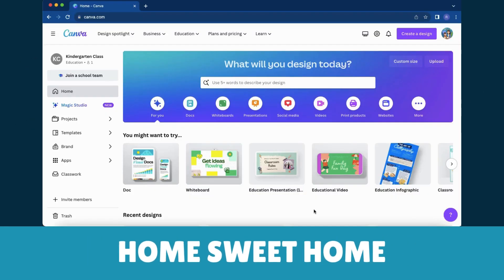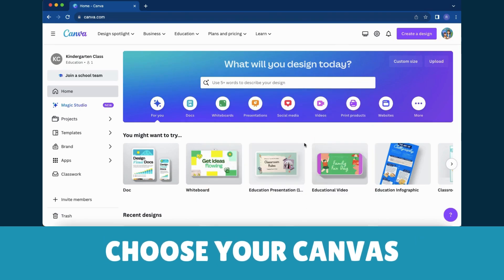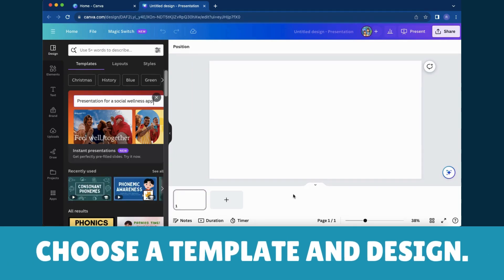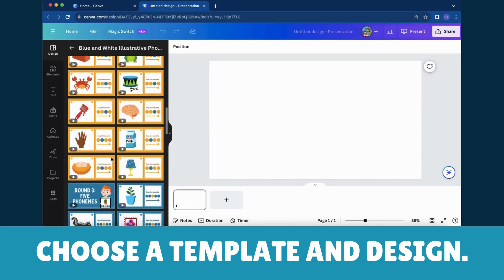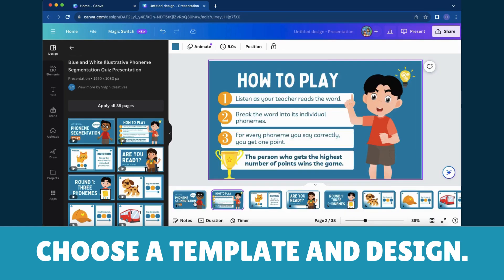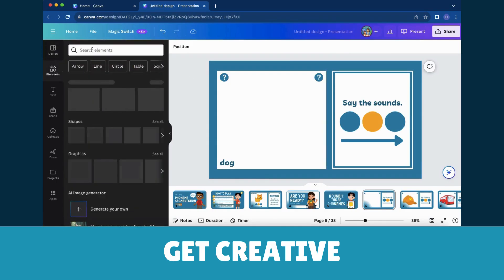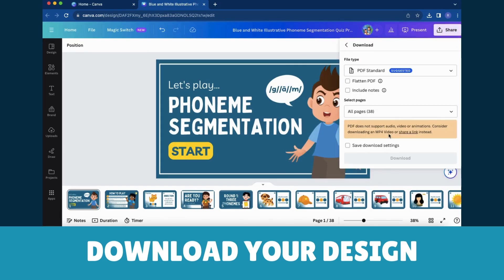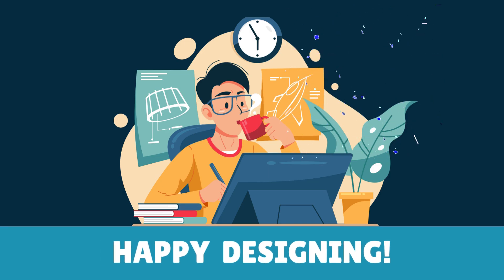How do you start a new design project in Canva? | Getting Started with Canva for Education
Starting a new project in Canva is like opening a fresh page in your favorite sketchbook – full of possibilities and ready for your creative touch. Let's dive into the steps:

Step 1. Home Sweet Home:
When you're on the Canva homepage, look for the big and inviting “What will you design today?" banner. It's your entrance to a world of endless creativity.

Step 2. Choose Your Canvas:
Canva will then present you with a delightful array of options. Whether it's a presentation, worksheet, or poster, pick the canvas that fits your creative vision. It's like selecting the perfect canvas for your artistic masterpiece.

Step 3. Templates Galore:
Once you've chosen your canvas, Canva showers you with a plethora of templates. Browse through the options – it's like flipping through a catalog of design inspiration. Pick a template that resonates with your project or start from scratch if you're feeling bold.

Step 4. Enter the Design Wonderland:
Click on your chosen template and voila! You're now in the magical world of Canva, ready to unleash your creative prowess. It's like stepping into a design wonderland filled with tools, colors, and endless possibilities.

Step 5. Get Creative:
Now, the real fun begins! Customize the template by changing colors, adding your text, and experimenting with elements. It's like tailoring that perfect outfit to suit your unique style, and the only limit is your imagination.

Step 6. Download Your Masterpiece:
Once your design reaches the level of perfection you desire, it’s time to hit the "Download" button.

And there you have it – initiating and creating a new project in Canva is as simple as a few clicks. Ready to turn your ideas into visual delights? Your creative canvas awaits! 🚀🎨

Discover a treasure trove of educational resources at Sylph Creatives! 🌟 Sylph Creatives specialize in crafting free, customizable teaching materials on Canva, tailored to support teachers globally. Our mission? Empower educators with tools that spark creativity and enhance learning experiences.

Ready to dive in?

Looking to supercharge your creations?

Want even more features and capabilities?

Unleash your teaching potential with Sylph Creatives and Canva – where inspiration meets education! ✨